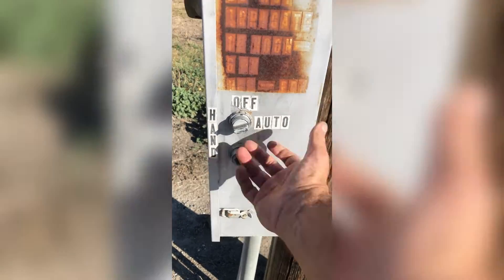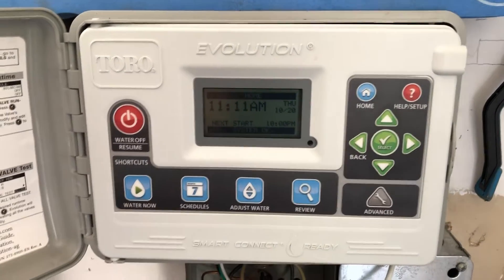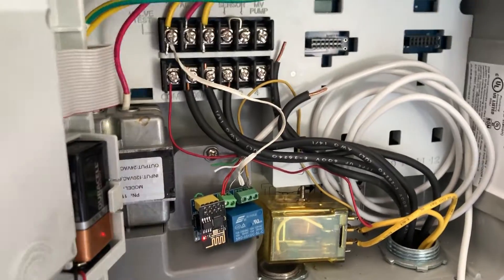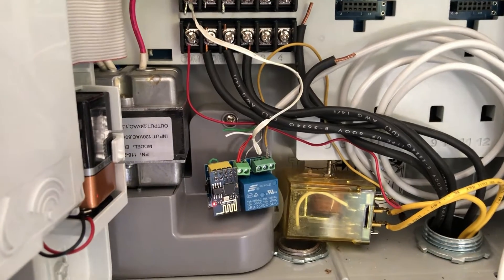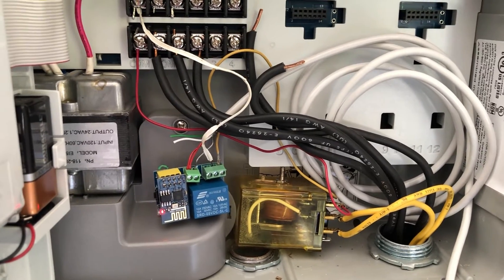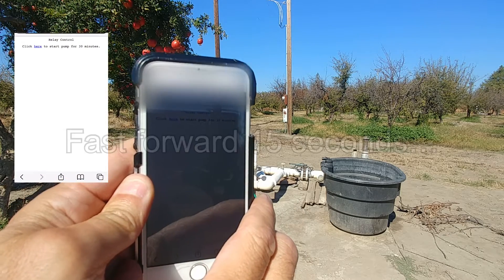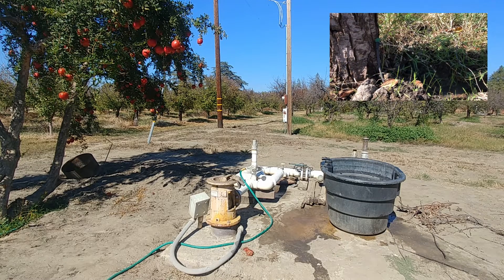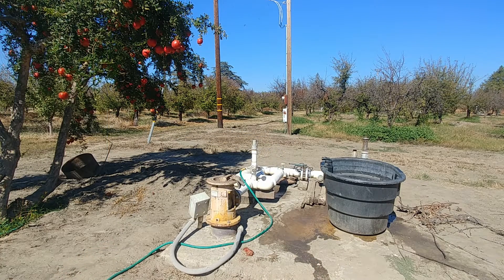ESP8266 & 7.5HP Ag Well Pump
Using an inexpensive ESP-8266 wireless module and a relay board to control a 7.5HP agricultural well pump.

00:00 - Beginning
00:23 - Toro Evolution & ESP-8266
01:23 - Ag well